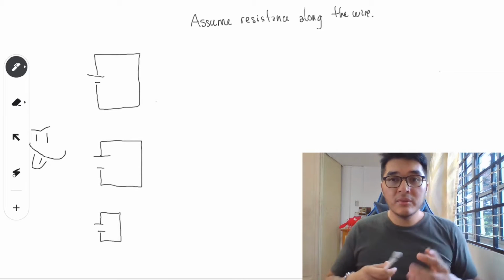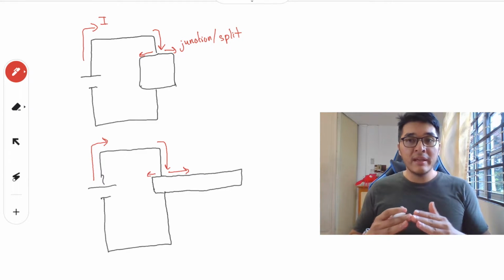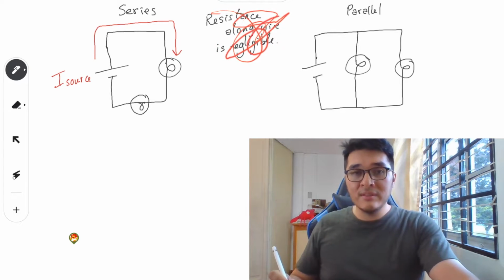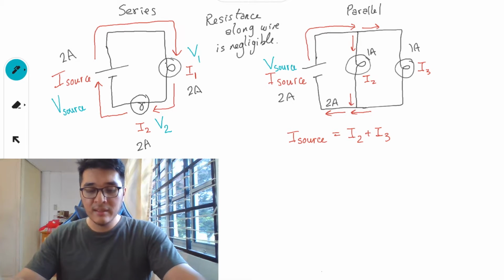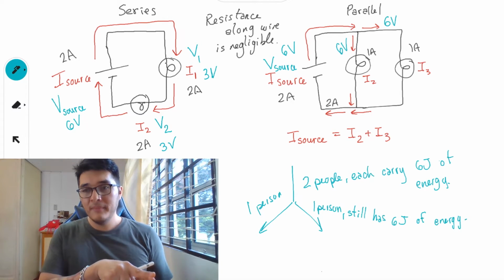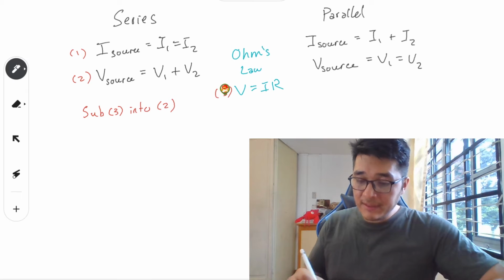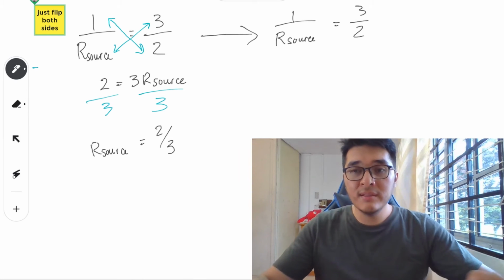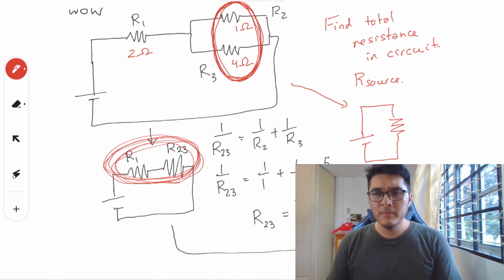Kirchhoff's Law ( KVL and KCL) & Deriving Equivalent Resistance | Grade 11 Physics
Take part of a live class where we learn Kirchhoff's Law and then deriving equivalent resistance in a circuit.

First we look at Kirchhoff's voltage law (KVL) and then Kirchhoff's circuit law (KCL). From these two laws by looking at circuits in series and parallel and combining Ohm's law (V=IR) we will derive the formulas to measure the total resistance in series and the total resistance in parallel.

You will then be confident in approaching KVL and KCL circuit analysis along with total resistance in a circuit to solve problems.

Fernando Morales